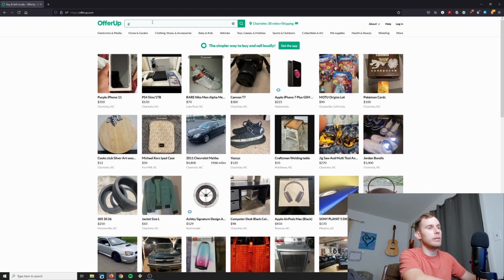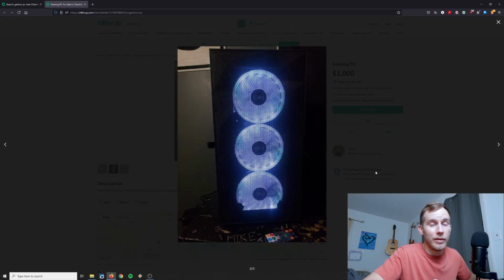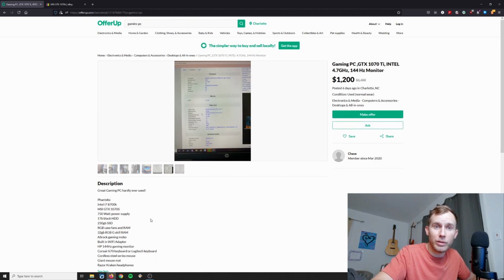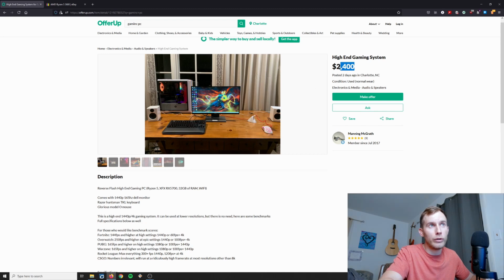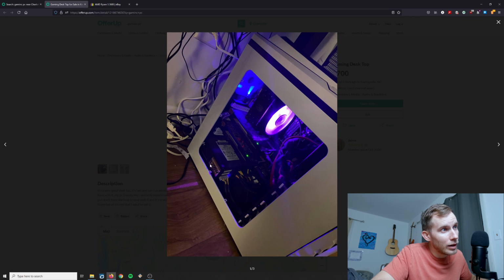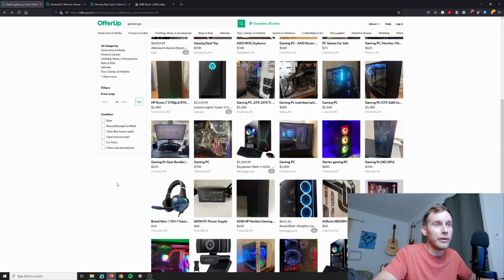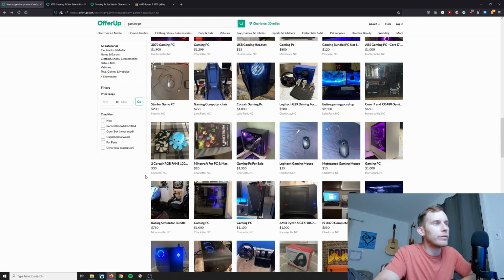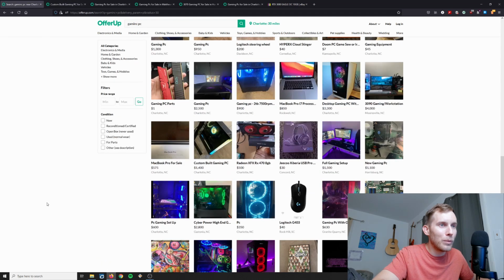The gaming pc's that people think they can sell (rip off) on offerup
The chip shortage has driven the price of PC components up. In this video I try to find some deals on gaming computers.